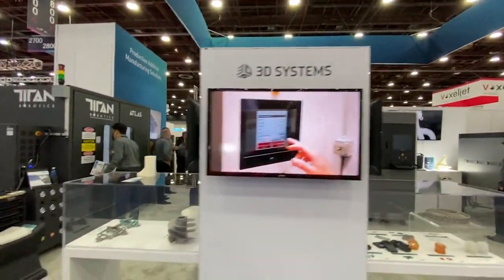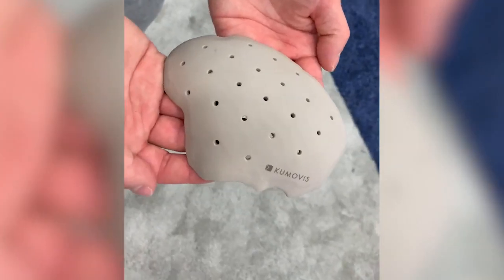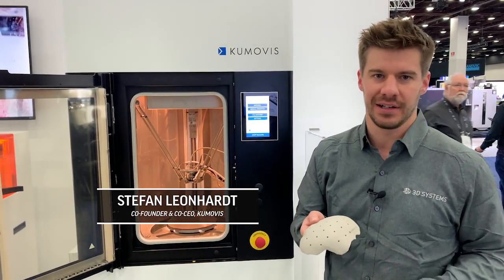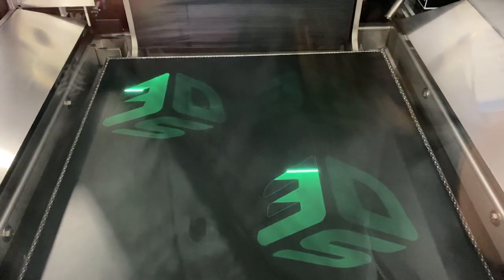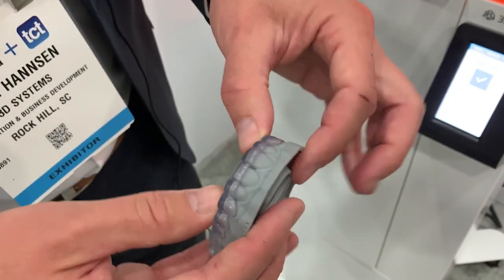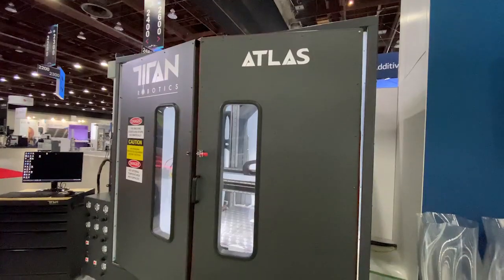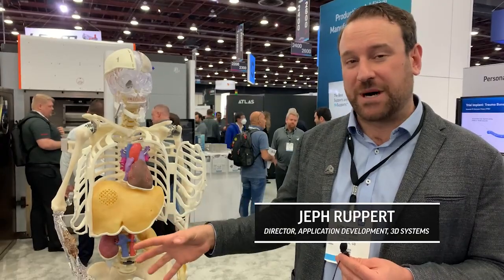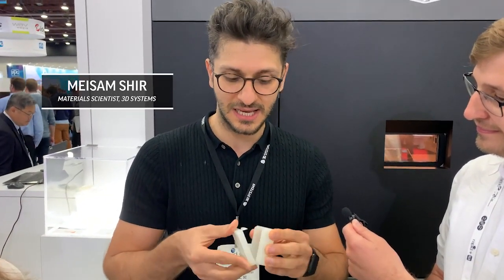3D Systems Advancing Additive Manufacturing at Rapid + TCT 2022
During this year’s 2022 RAPID + TCT event, 3D Systems joined other additive manufacturing experts to share unique advancements in the industry. This year our team came to the show and highlighted how we enable customer success in industrial and healthcare markets where expert consulting and tailored solutions for the most challenging applications are required.